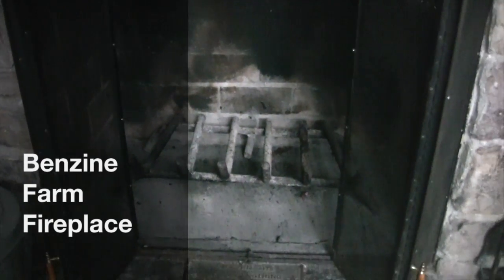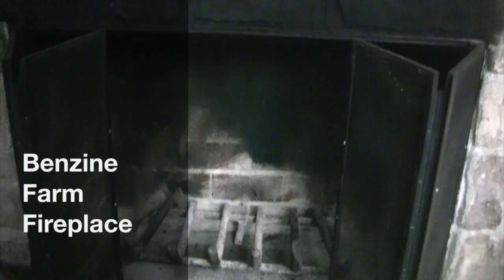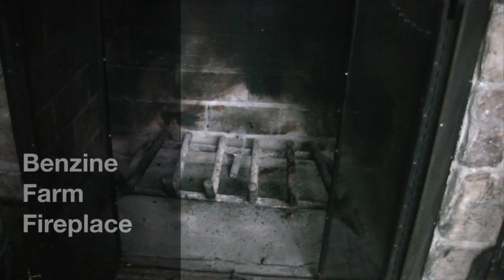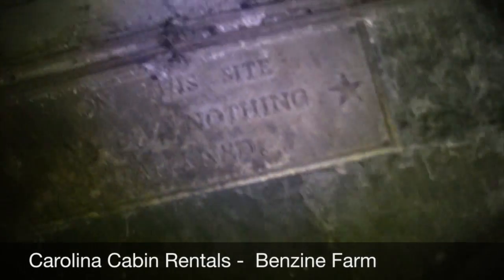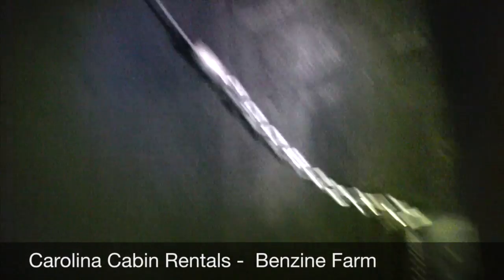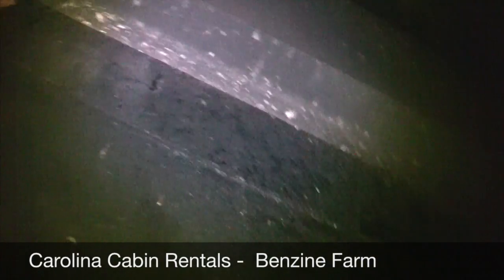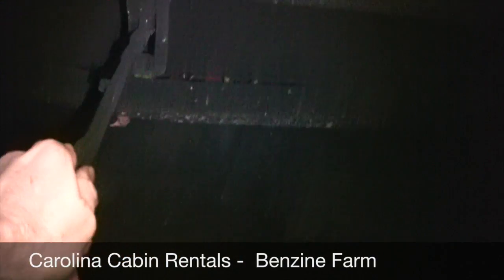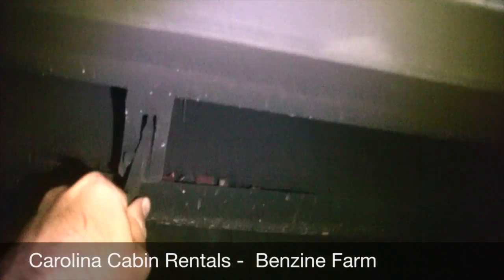Benzine Farm Fireplace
This video is about Benzine Farm Fireplace